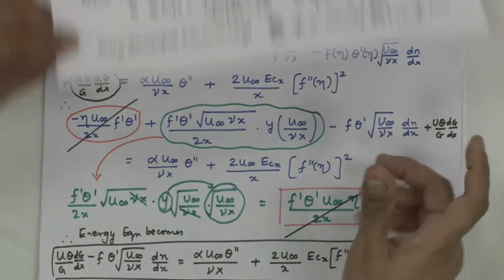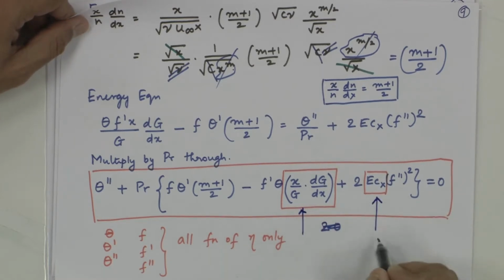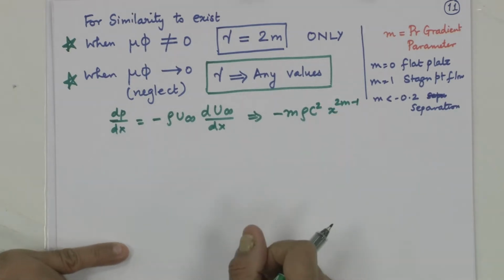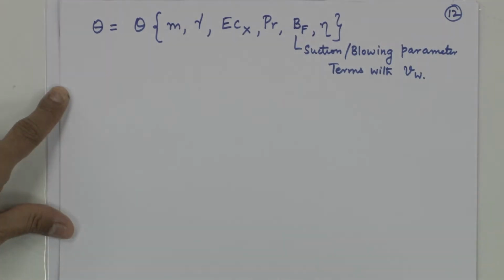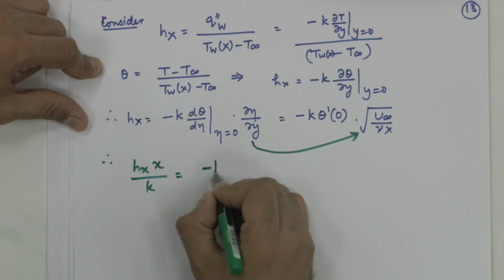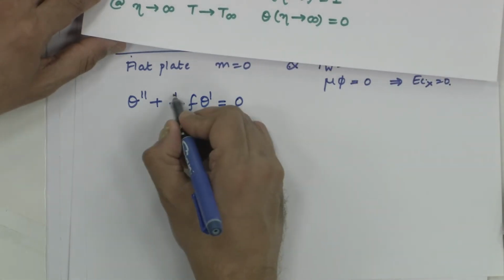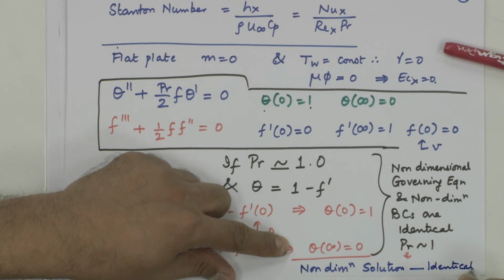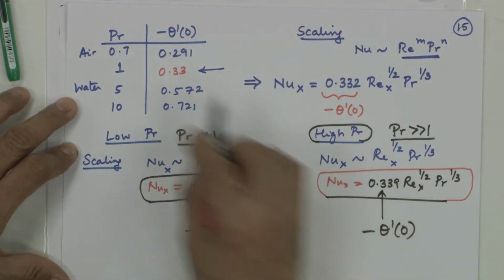Arpit Lec 24